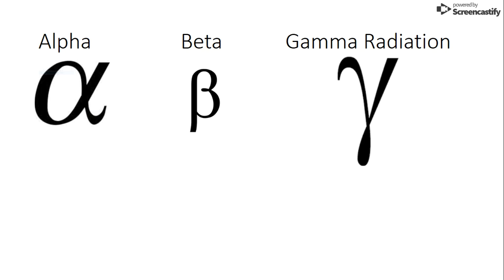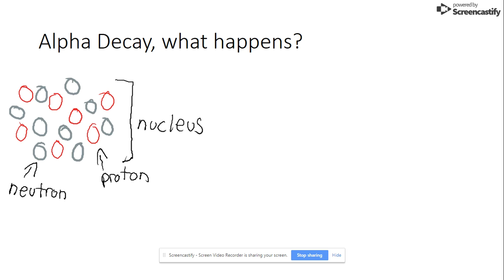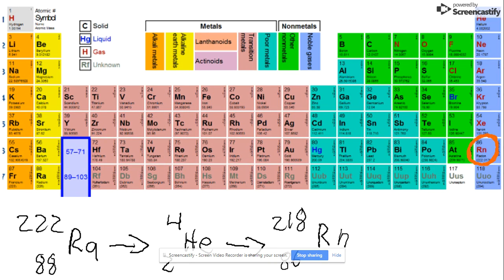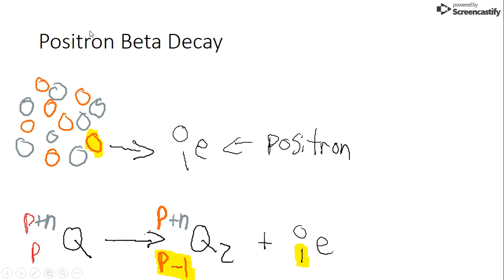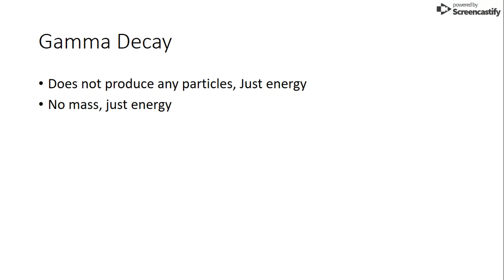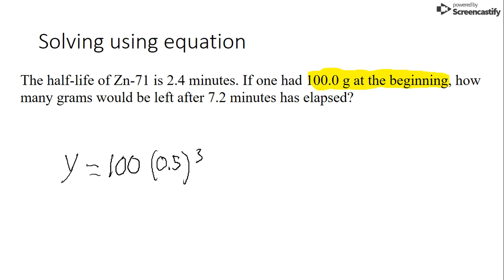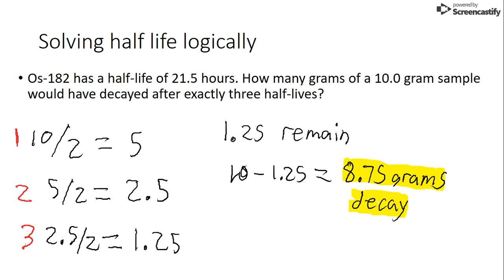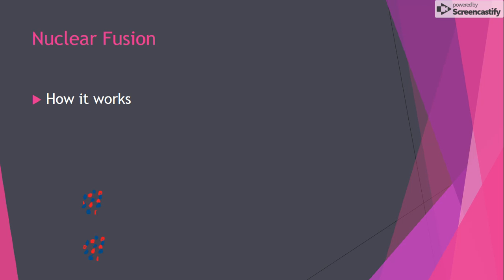Chemistry Edpuzzle Project- Brian Esparza